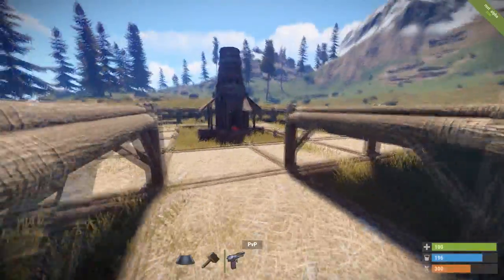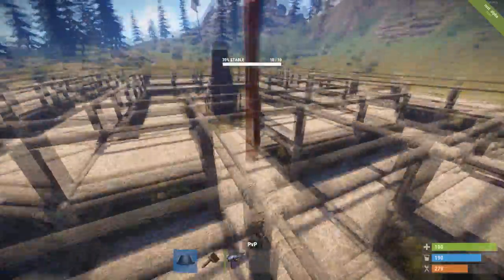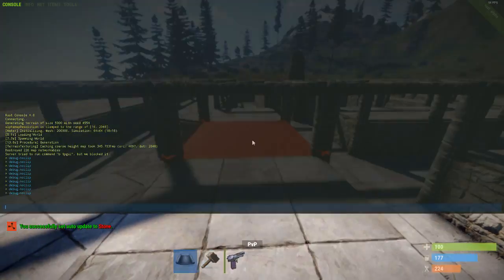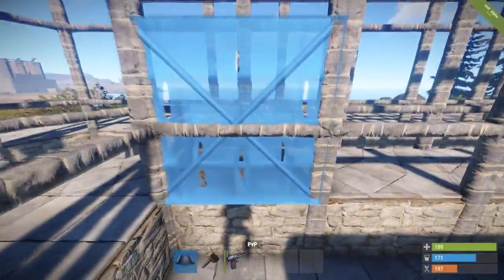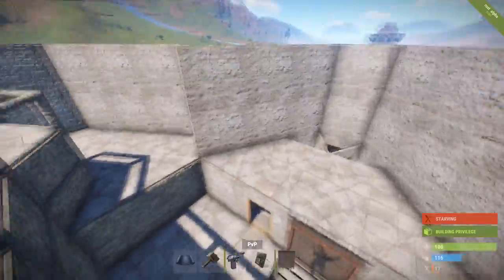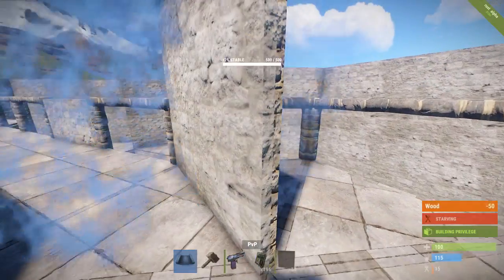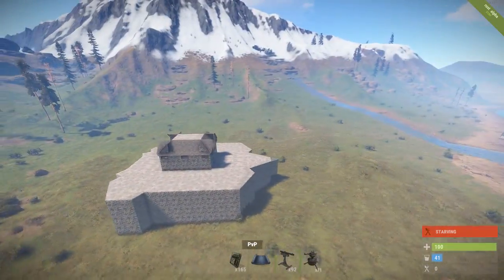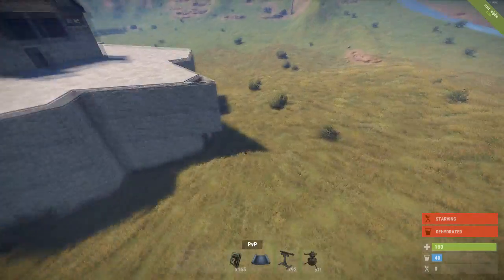Rust Base Builds Ep 29 The Beast 2.0 [POST DEV BLOG 158]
: Brainybren :
New Vanilla server
The Hangout Vanilla - Address: 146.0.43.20 Port: 17684
[EU] The Hangout - Build Server - Address: 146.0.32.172 Port: 22325
The Hangout - Build Server Whitelisted for more info!
[US] The Hangout - Build Server - Address: 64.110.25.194 Port: 26177